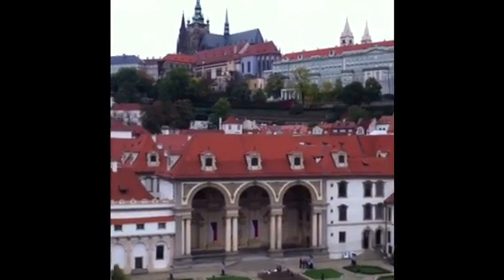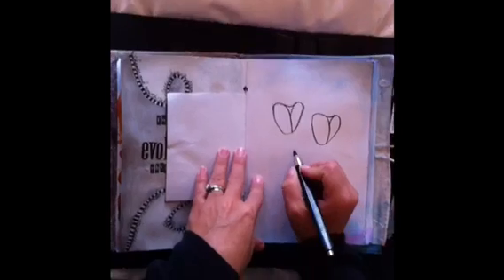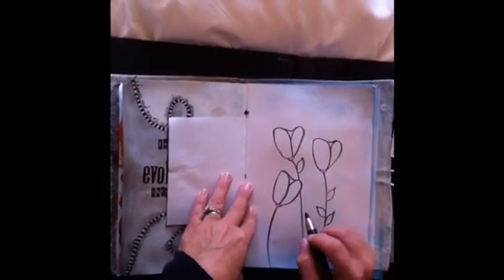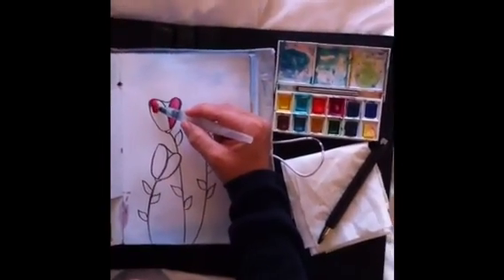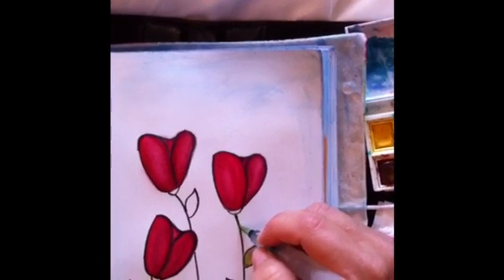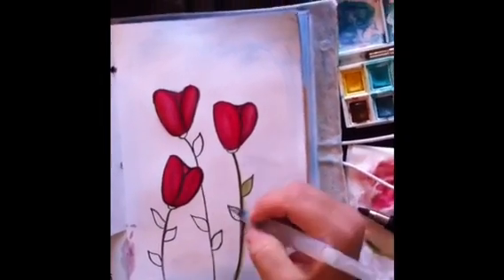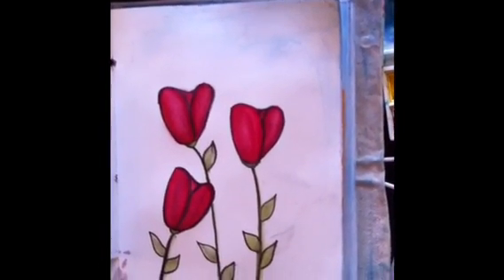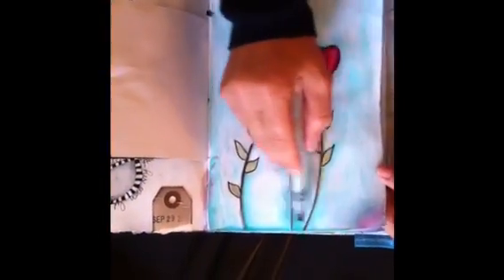Inspiration wednesday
From Prague